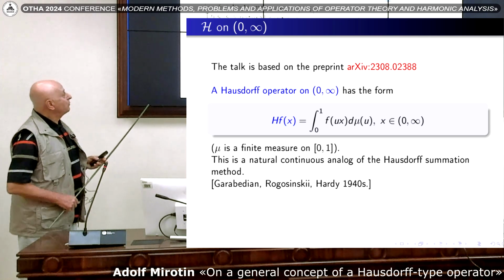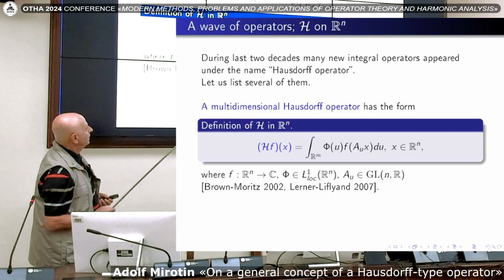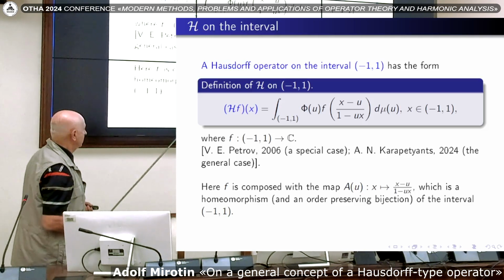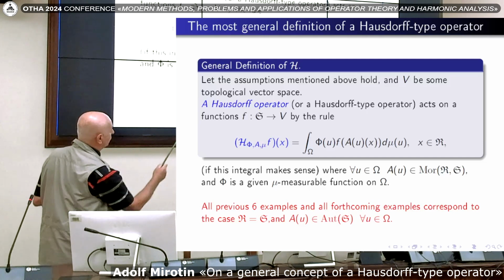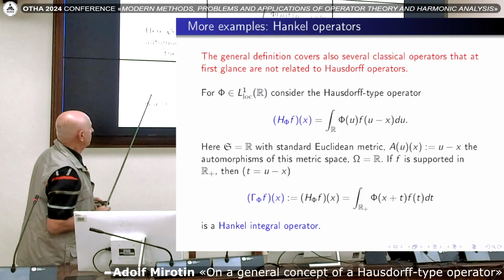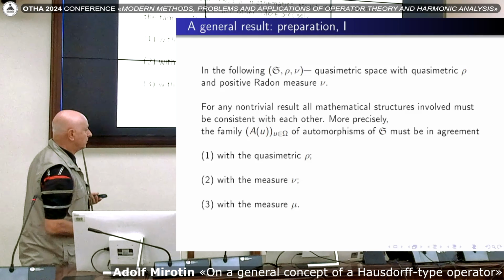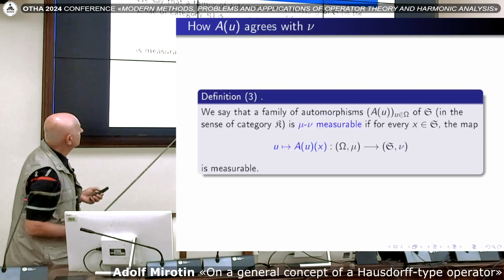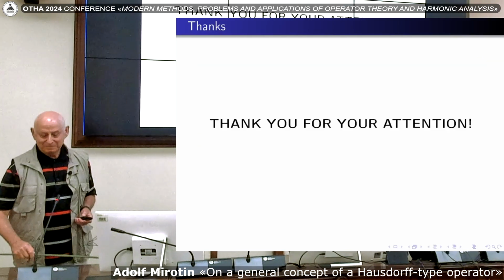OTHA-2024 - Adolf Mirotin